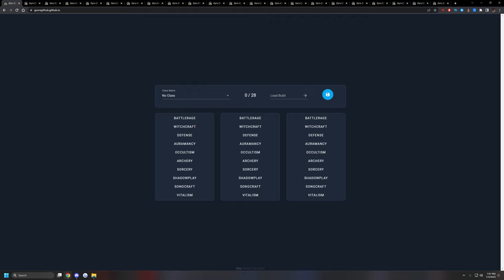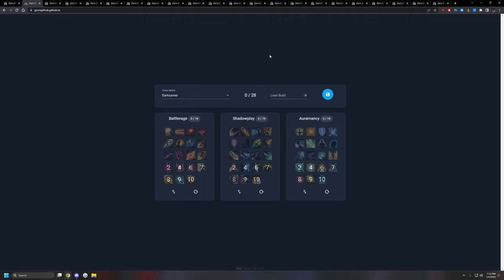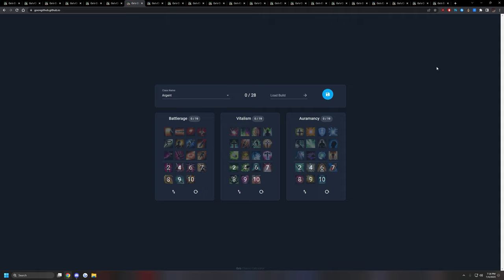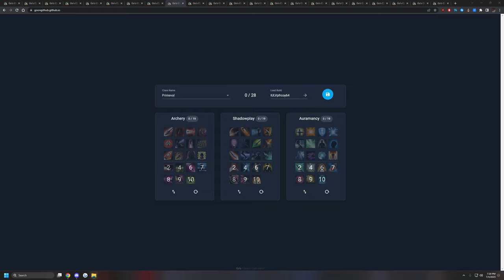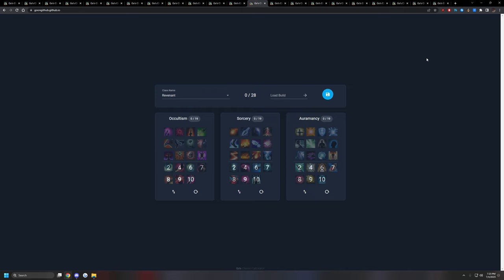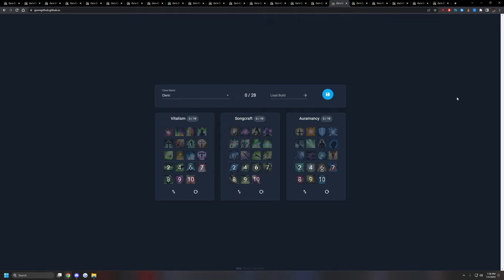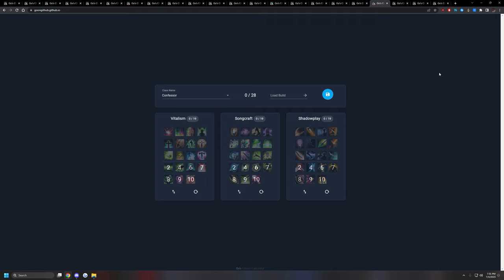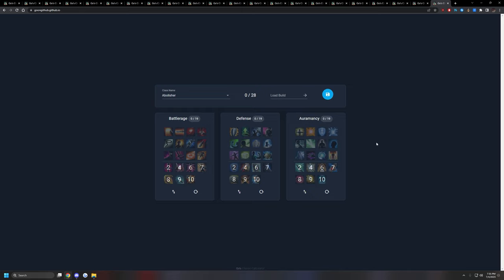Archeage: Which Class to Play?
These videos were made for the AAC server and is outdated old information only useful for a starting player on a fresh server.

Showcasing some of the popular class choices around this time of Archeage's lifespan and explaining a bit what each tree can offer!

Timestamps:
00:00 - How the class system works
02:59 - Melee DPS
08:03 - Ranged DPS
11:15 - Magic DPS
14:39 - Healers
18:07 - Initiators